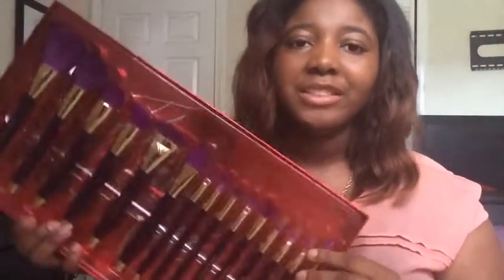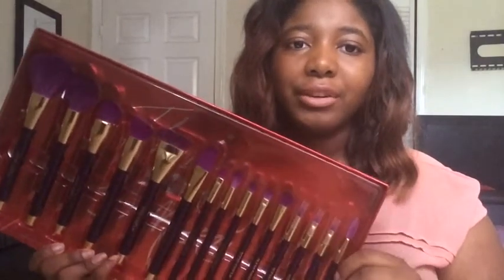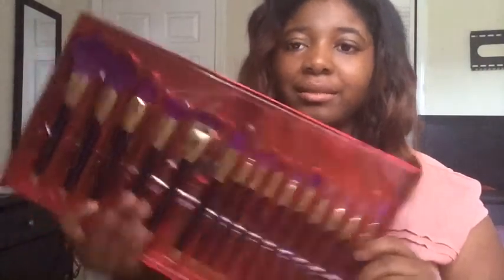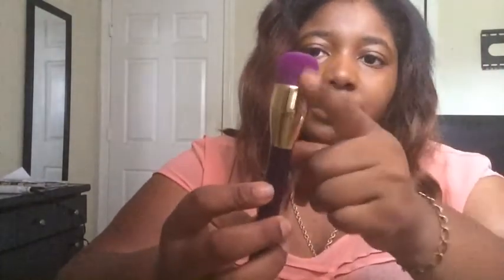Sonia Kashuk 15th Anniversary brush set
These brushes are a limited edition set that came out to celebrate the 15th Anniversary of award winning brushes made by Sonia Kashuk.

Here is how they are officially listed in order of largest to smallest:
- Powder Brush
- Blusher Brush
- Duo-Fiber Buffing Brush
- Synthetic Angled Multi-Purpose Brush
- Contour Brush
- Foundation Brush
- Concealer brush
- Blending Brush
- Small Eye Shadow Brush
- Fluffy Eye Shadow Brush
- Precision Smudge Brush
- Synthetic Angled Liner Brush
- Smudge Brush
- Spoolie